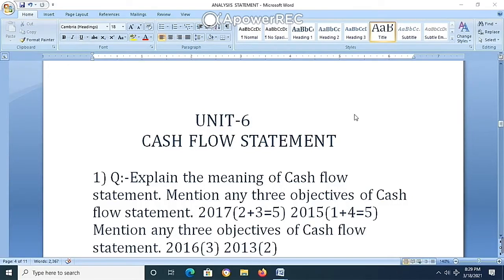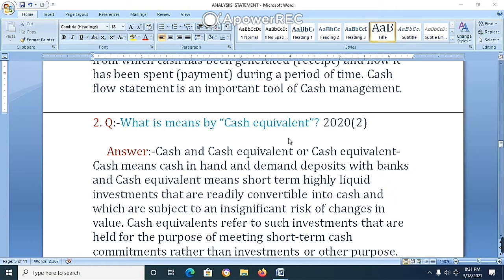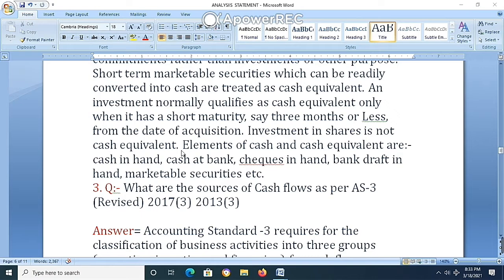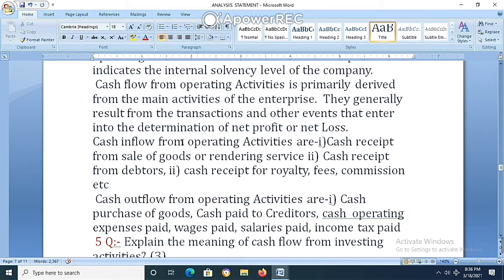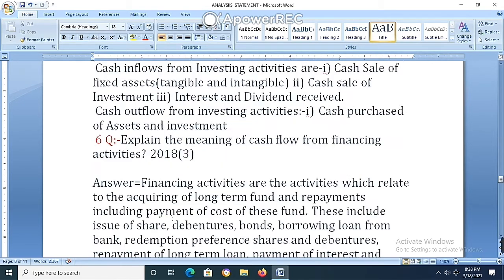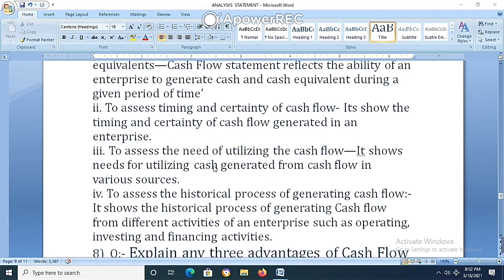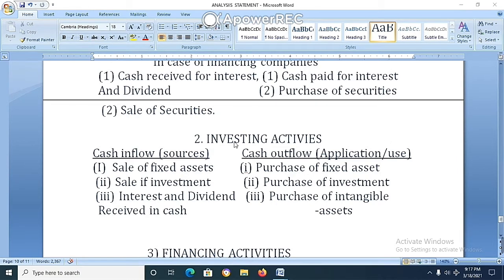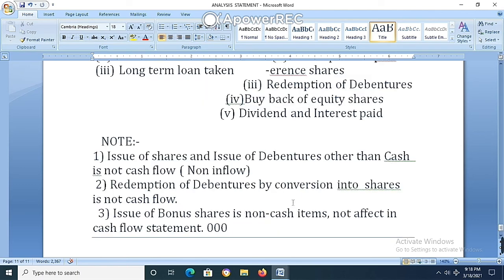100 % cash flow statement answer key 2025 l meaning of c.f.s. of a company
hs 2nd year. b.com. cash flow statement.
exam answer key cfs 2025.

cash flow statement meaning, features and objectives. theory part of cash flow statement. question and answer of cash flow statement.
100℅ question and answer of cash flow statement.meaning of cash and cash equivalent.
source of cash flow statement.
theory part of cash flow statement,